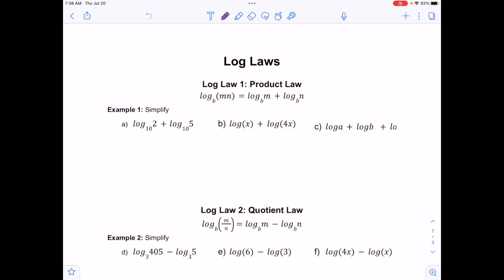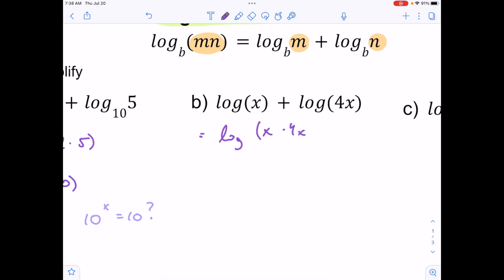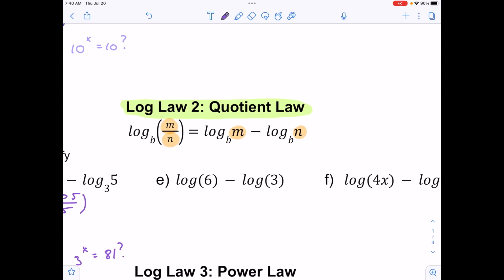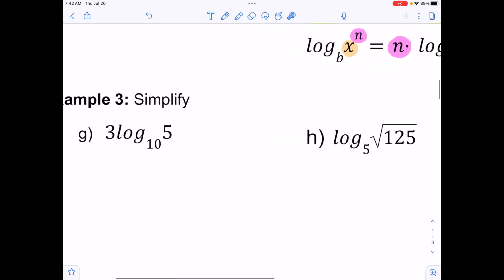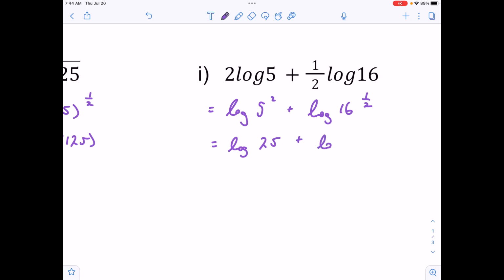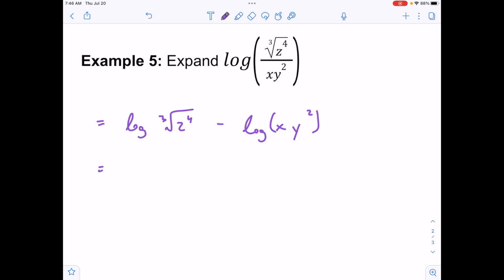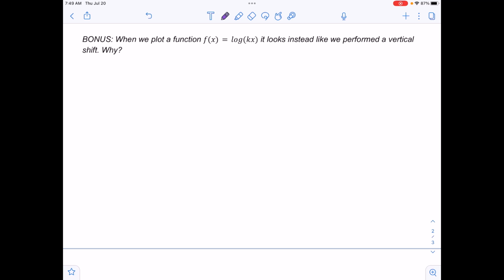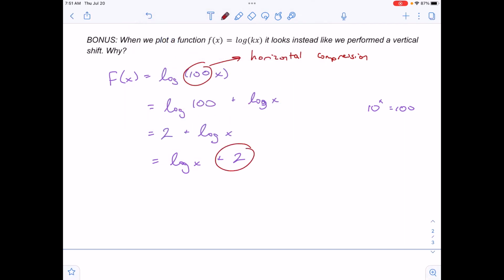8.3 Log laws